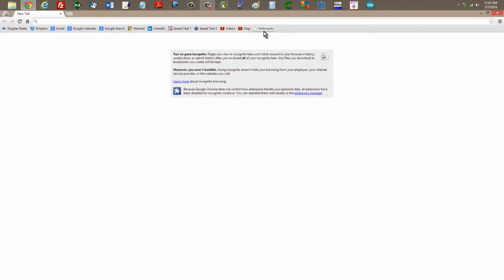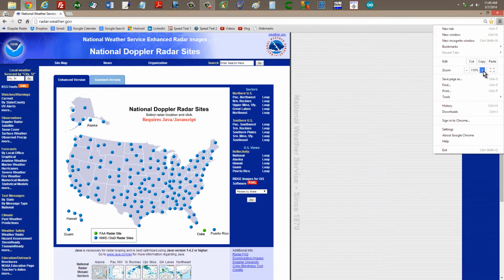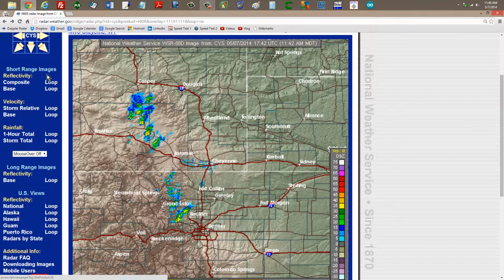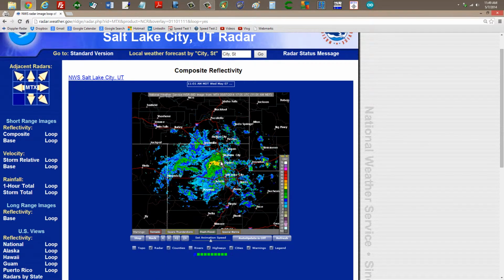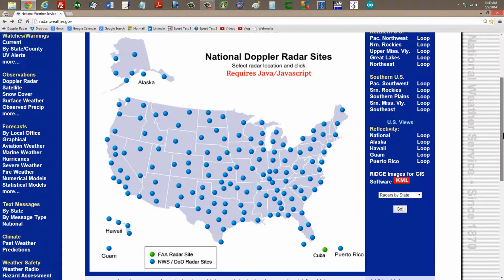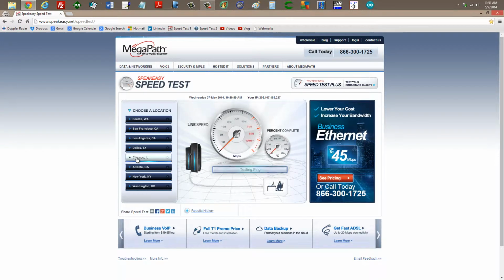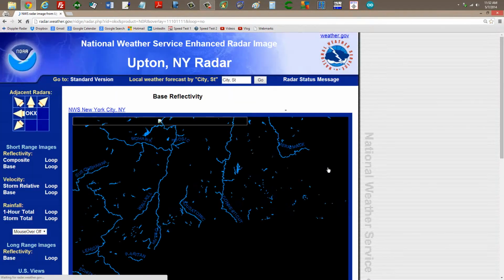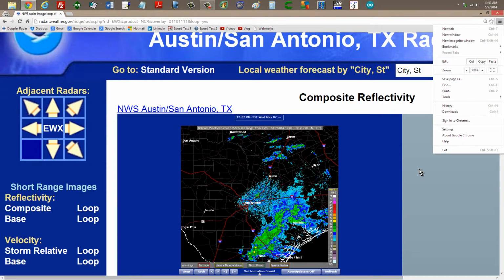Camtasia Screen Capture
If you have 1920 x 1080 HD, check out this video.